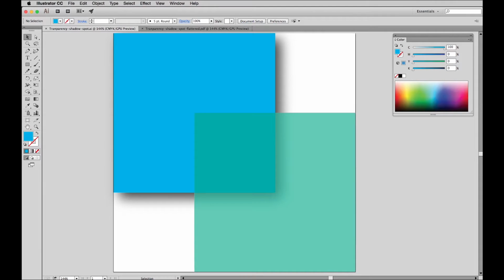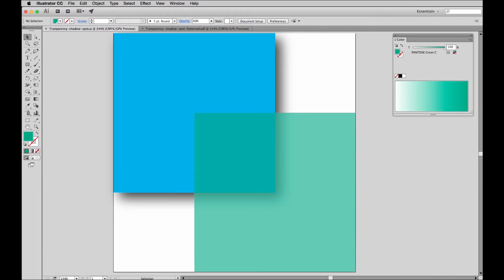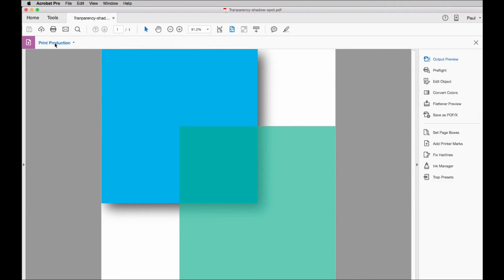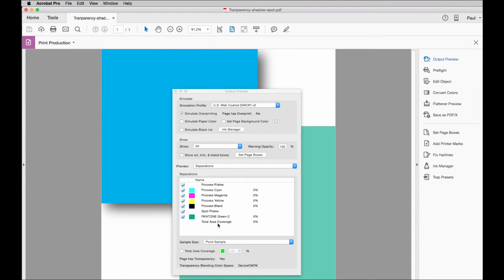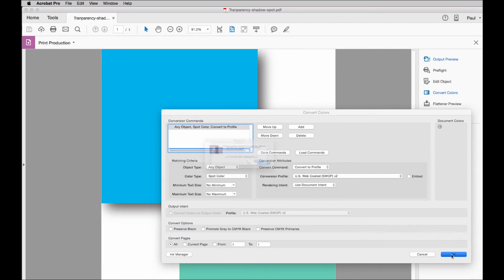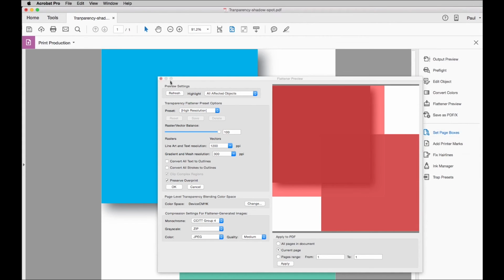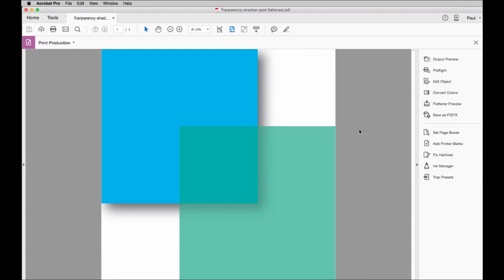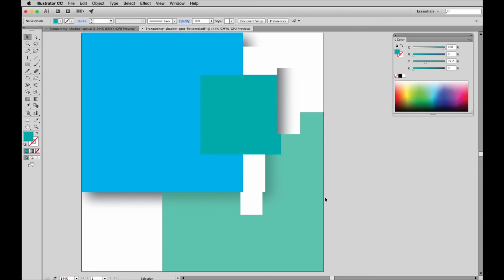How to flatten a transparency in InDesign, Illustrator or Photoshop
Step by step instructions showing you how to flatten a transparency in InDesign, Illustrator or Photoshop.